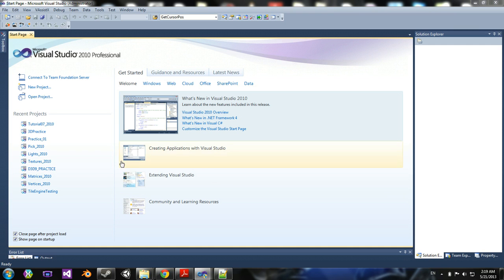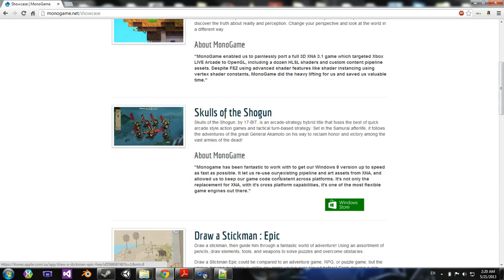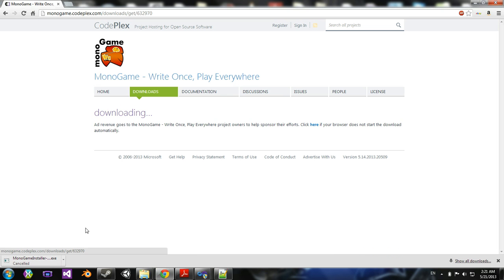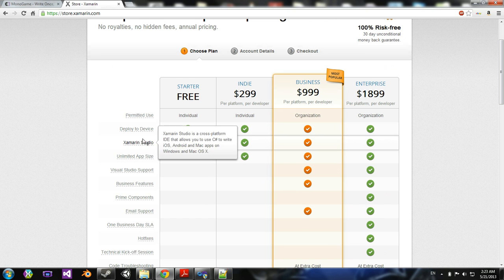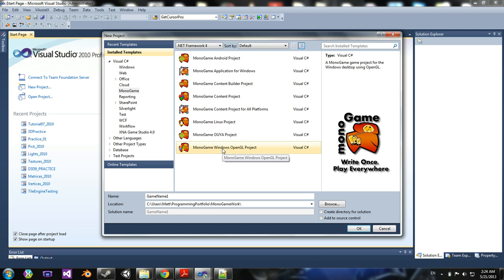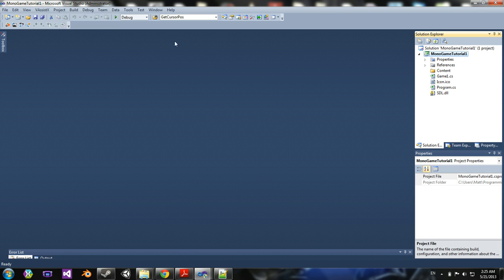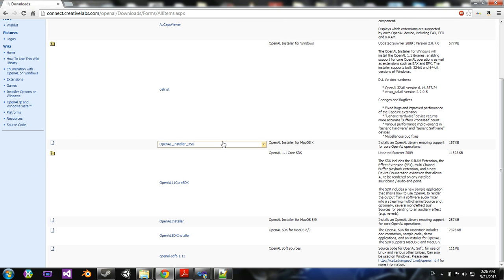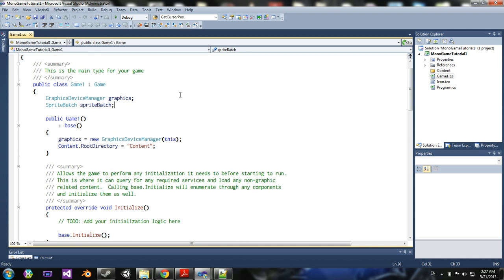[C# MonoGame] Setup and Download Tutorial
This first tutorial shows you where you can download MonoGame and how to setup a MonoGame Windows OpenGL project.